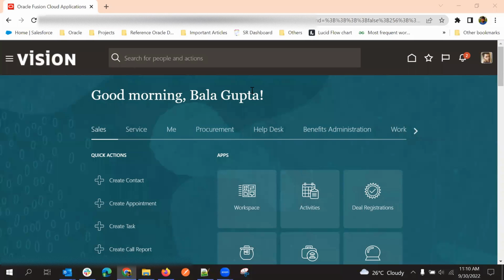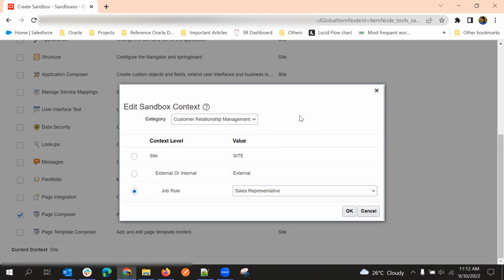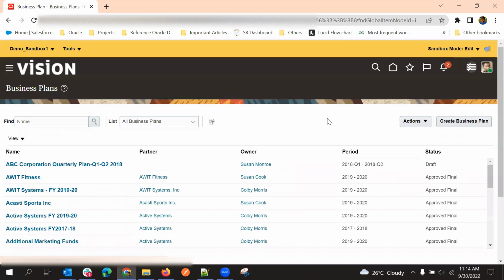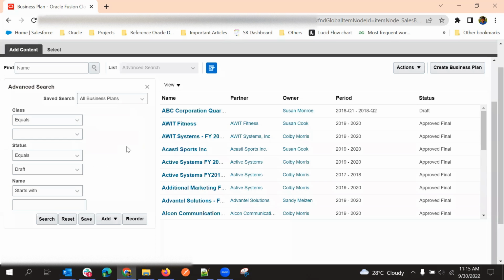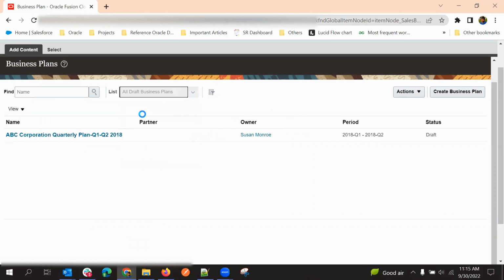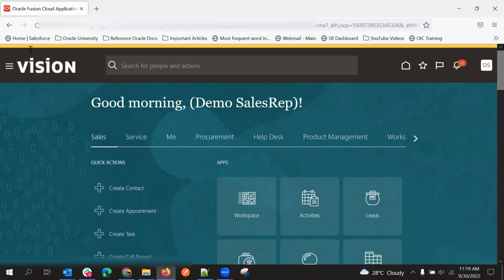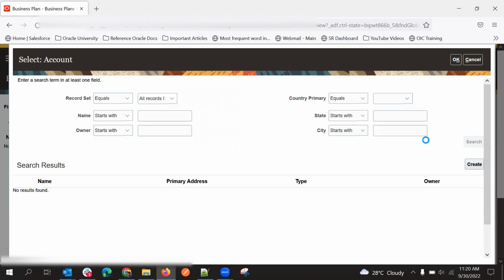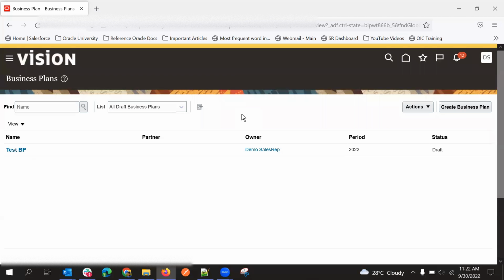Using Page Composer for a Specific Role Context | Saved Searches | Activating Sandbox to Non Admin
This video explains Using Page Composer for a Specific Role Context, Saved Searches, and Activating Sandbox to Non-Admin.